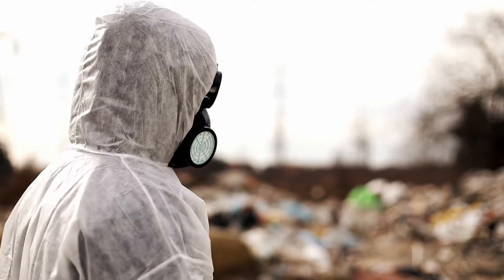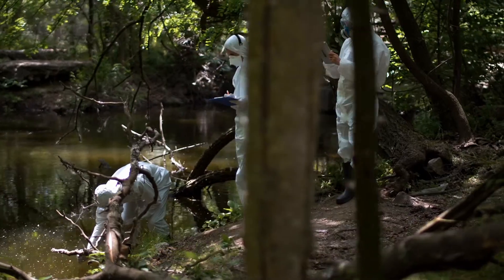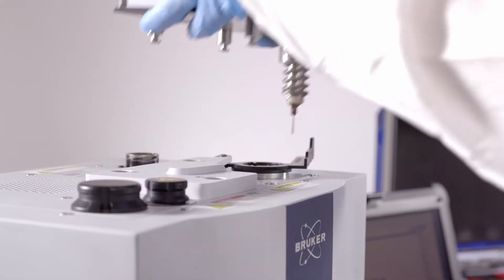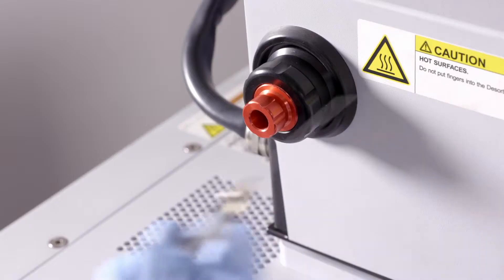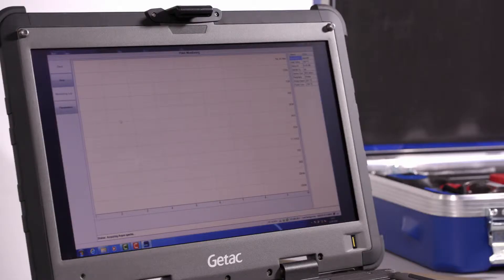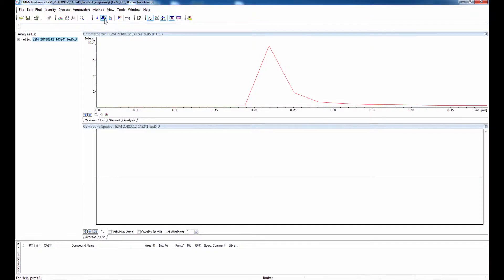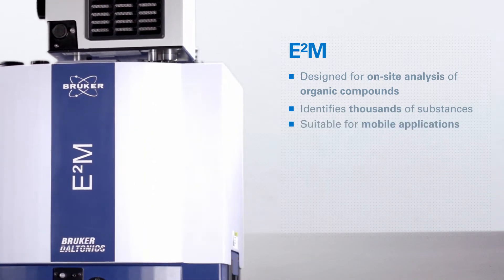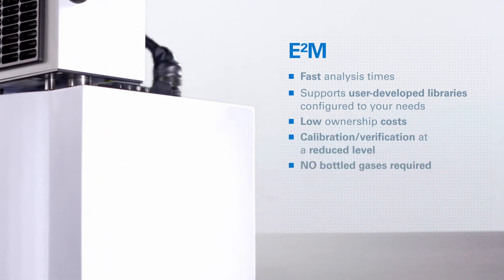E²M I Mobile Enhanced Environmental Mass Spectrometer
The E²M is a mobile, compact and rugged quadrupole GC/MS system designed for the fast and reliable on-site identification of chemicals. The E²M is the successor of the world-renowned GC/MS system EM 640 and represents increased mobility, reduced size, and most crucially enhanced performance. The system is multirole and can be operated static or on the move when mounted in a vehicle.

The E²M quickly identifies organic chemicals from any medium (soil, water, air) using simple sampling techniques.